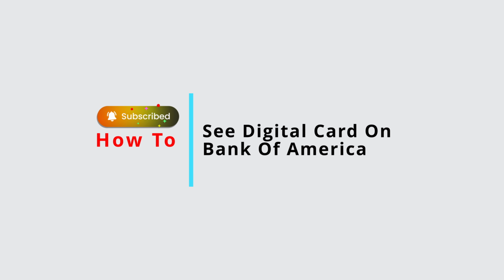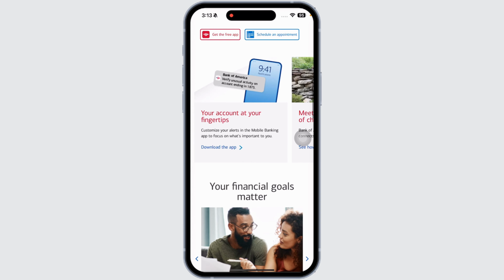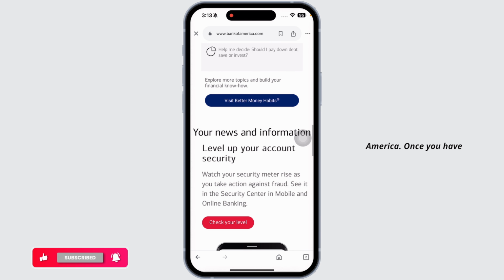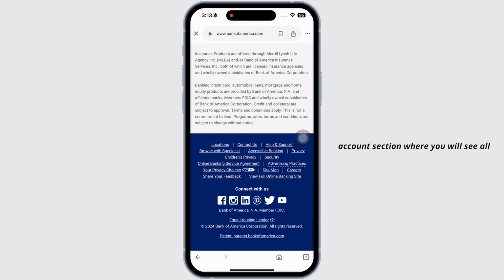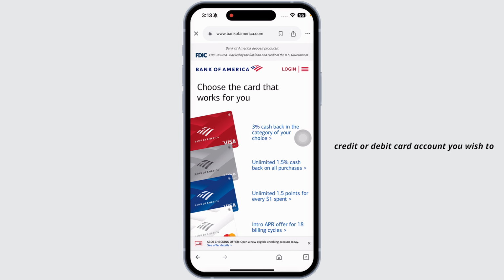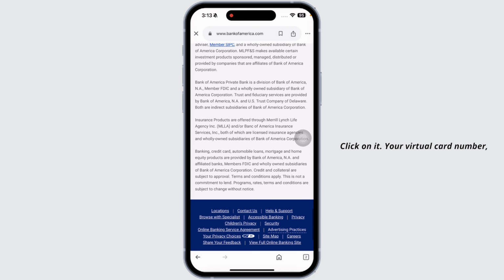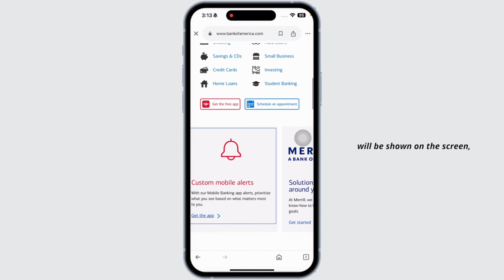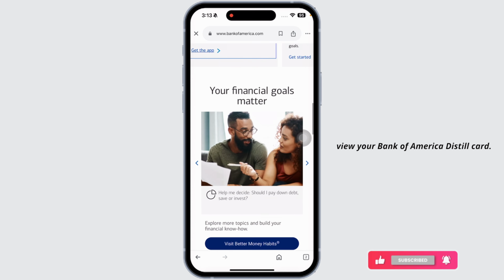How To See Digital Card On Bank Of America (How To Access Digital Card Bank Of America)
Need to know how to see your digital card on the Bank of America app? This quick and easy guide will show you how to access your digital debit or credit card for secure and convenient transactions. Whether you’ve misplaced your physical card or need your card details on the go, this tutorial is perfect for managing your finances digitally in 2025.